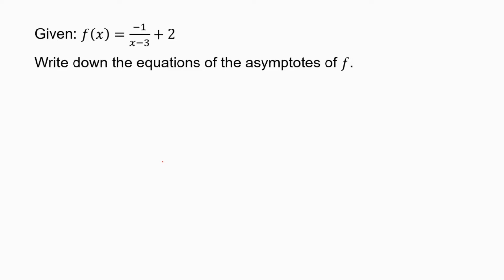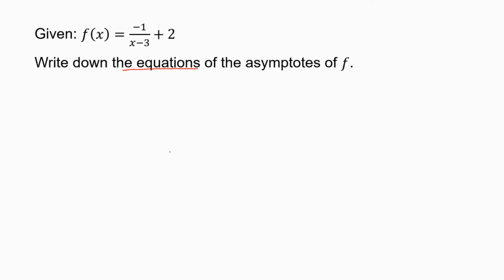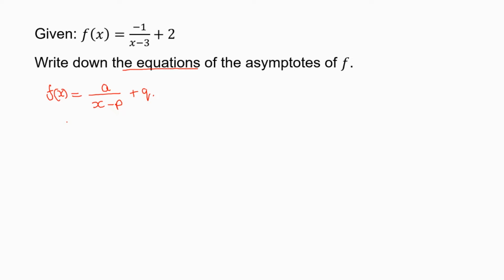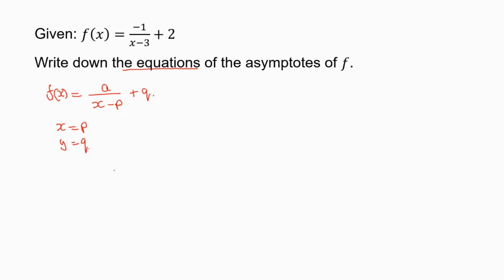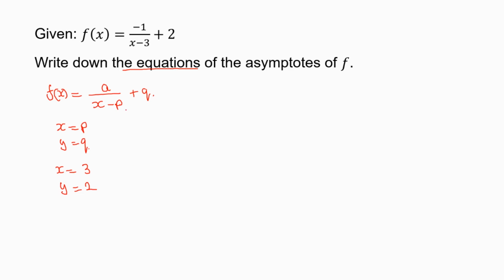THE HYPERBOLA D11 Q5 1